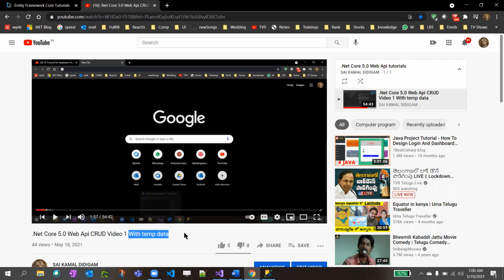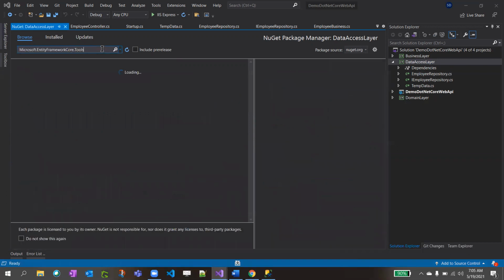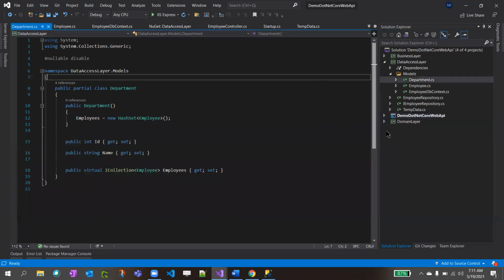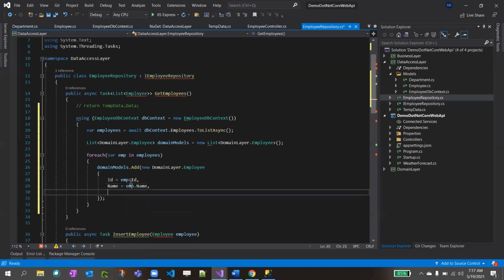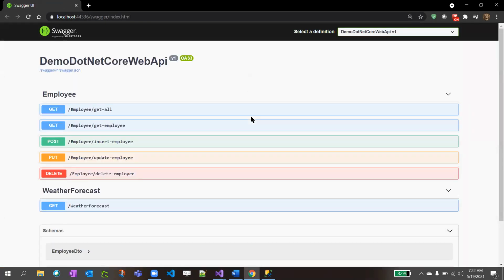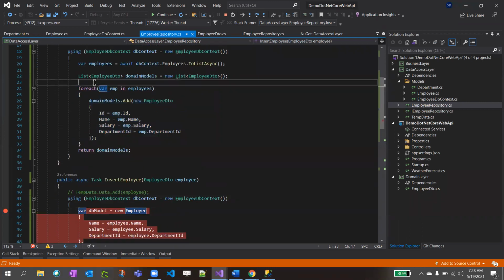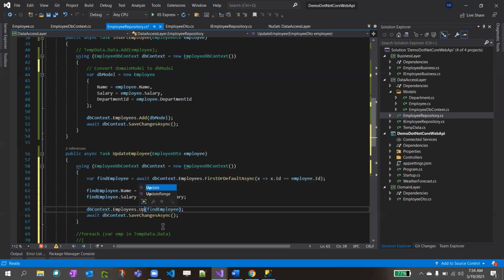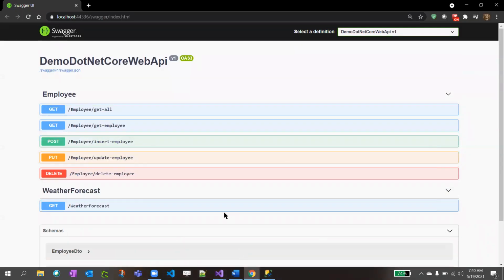.Net Core 5.0 Web Api CRUD Video 2 With Entity framework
Scaffold-DbContext "Server=(LocalDB)\MSSQLLocalDB;Database=WebApiDB;Trusted_Connection=True;" Microsoft.EntityFrameworkCore.SqlServer -OutputDir Models -f -Project "DataAccessLayer" -Context "EmployeeDbContext"

    Id int NOT NULL PRIMARY KEY IDENTITY(1,1),
    Name varchar(255) NOT NULL

INSERT INTO [dbo].Department (Name) VALUES ('Public');
INSERT INTO [dbo].Department (Name) VALUES ('Private');
INSERT INTO [dbo].Department (Name) VALUES ('Independent');

    Salary int,
 DepartmentId int NOT NULL FOREIGN KEY REFERENCES Department(Id)

INSERT INTO [dbo].Employee ([Name] ,[Salary],[DepartmentId]) VALUES ('KAMAL' ,20000 ,1);
INSERT INTO [dbo].Employee ([Name] ,[Salary],[DepartmentId]) VALUES ('Nikhil' ,25000 ,2);
INSERT INTO [dbo].Employee ([Name] ,[Salary],[DepartmentId]) VALUES ('Ram' ,26000 ,2);